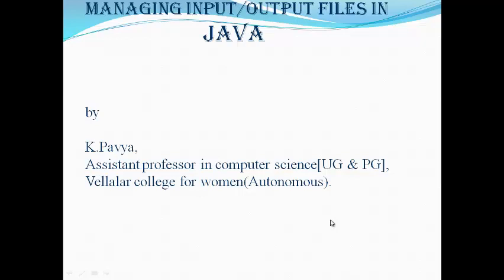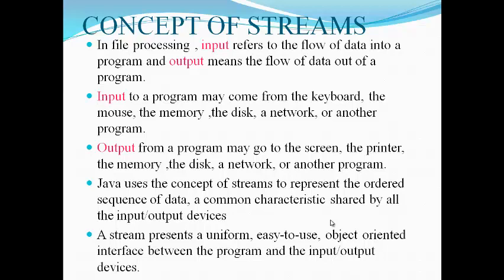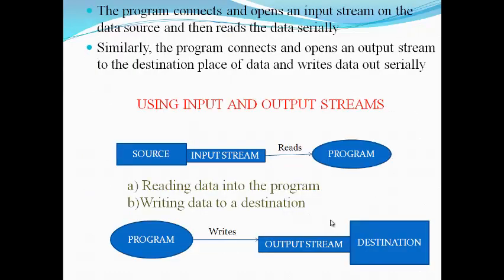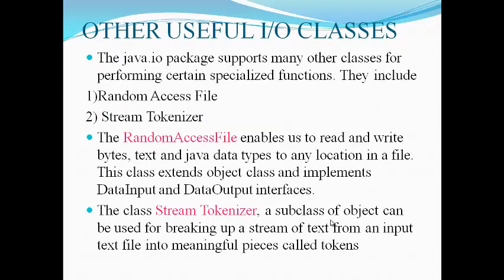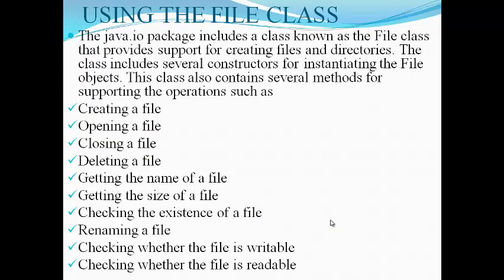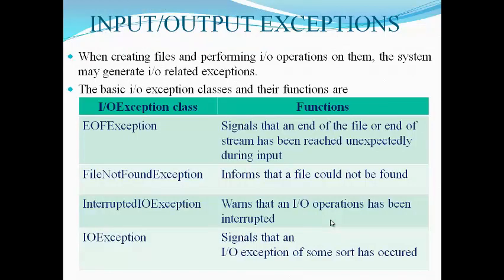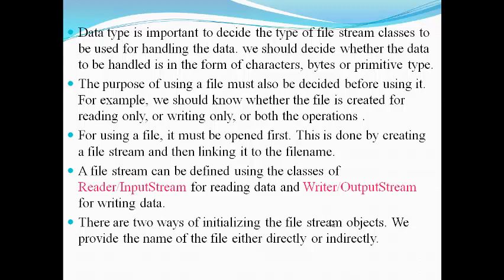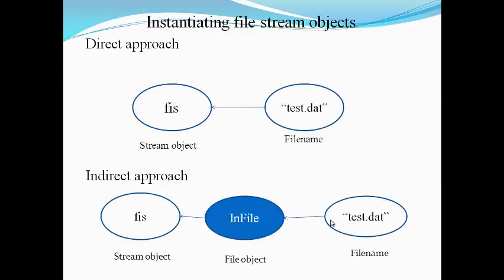Managing Input / Output Files in Java - ICT ELRC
ICT ELRC - Managing Input / Output Files in Java : K. Pavya @ VCW